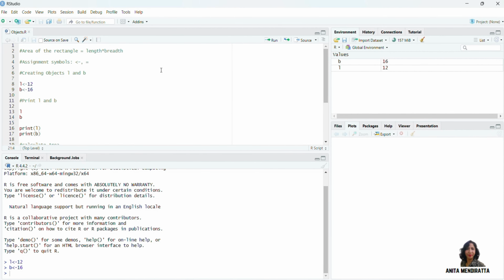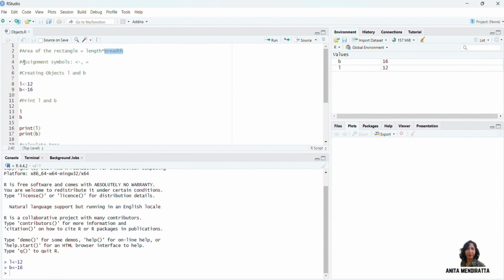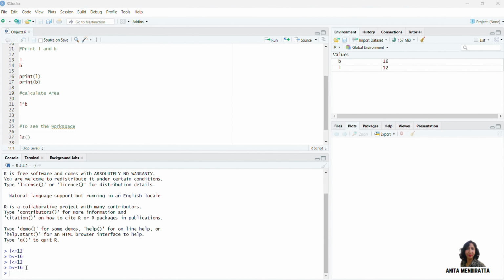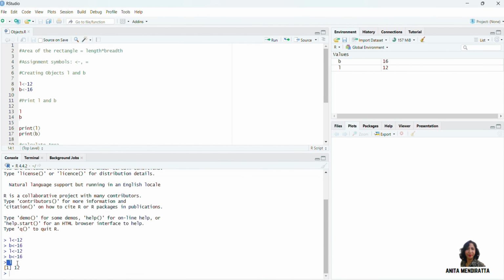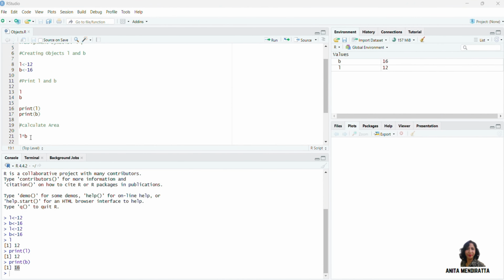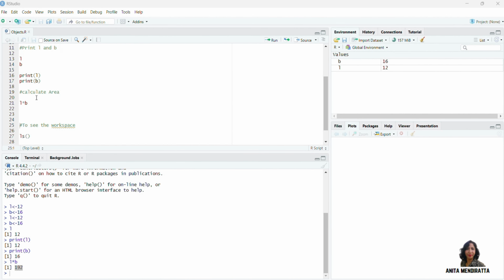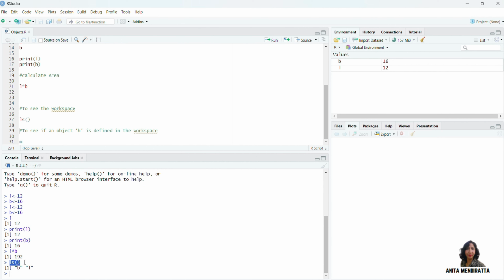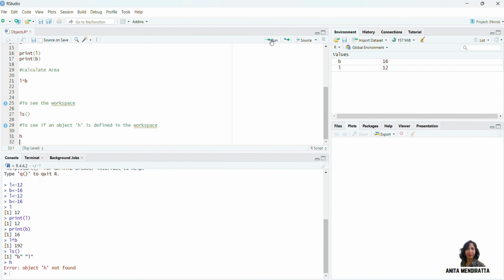R Programming: Creating Objects in R studio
Welcome to this tutorial on R Programming! In this video, we'll dive into the basics of creating objects in R Studio. We'll walk you through how to define variables, assign values, and use simple arithmetic to calculate the area of a rectangle.

Key Topics Covered:

0:00 Creating objects in R
0:25 Introduction to assignment symbols
0:45 Assigning Values to Objects
1:23 Printing the values of objects
1:54 Calculating the area of a rectangle (Area = length * breadth)
2:11 What are Objects?
2:28 Exploring the workspace
3:06 Checking if an object exists in the workspace

R Script Used in the Video:
# Area of the rectangle = length * breadth

# Assignment symbols

# Creating Objects l and b
l ‹- 12
b ‹- 16
"Please note that YouTube does not allow angled brackets in video descriptions. Therefore, I have used the Unicode large ‹ symbol as a replacement."

# Print l and b
l
b
print(l)
print(b)

# Calculate Area
l * b

# To see the workspace
ls()

# To see if an object 'h' is defined in the workspace
h

Whether you're a beginner or just brushing up on your R skills, this video will guide you step-by-step through the process. By the end, you'll have a solid understanding of how to create and manage objects in R Studio.

Let me know if you have any questions or need clarification in the comments below!